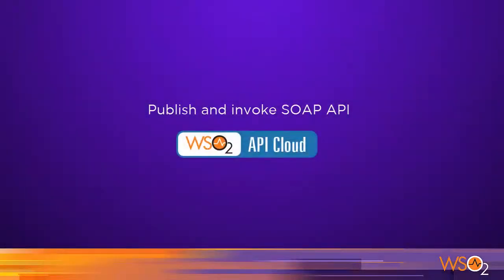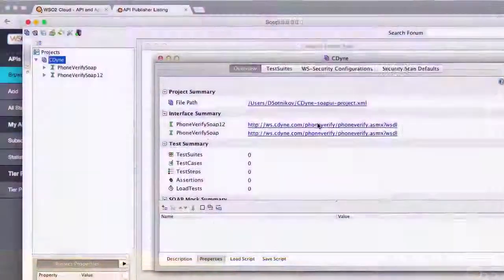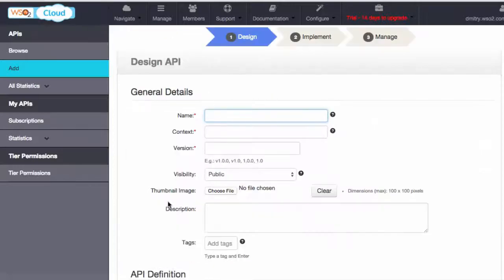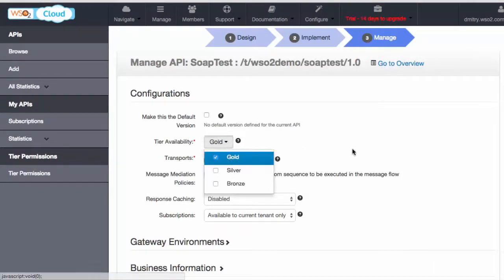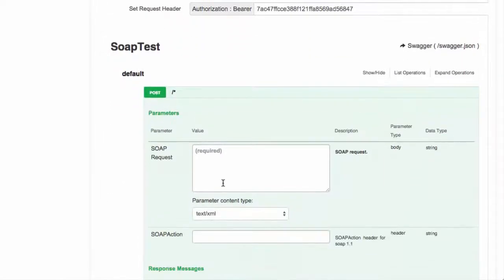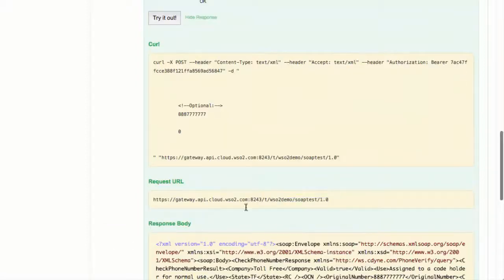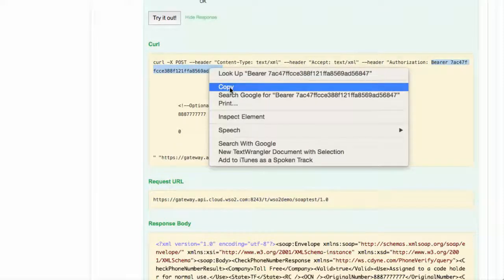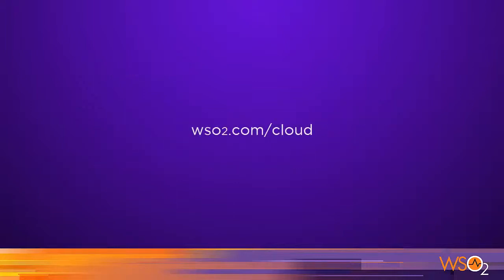Publish and Invoke SOAP API, WSO2 API Cloud Tutorial 14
WSO2 API Cloud supports both REST and SOAP APIs.

In this tutorial, we import WSDL of a backend SOAP web service and publish it to the API Gateway. We then invoke the API both from the API store and external tools.

WSO2 API Cloud enables enterprises to quickly share their business capabilities with their partners and across the globe. Exposed APIs can be access-controlled with the use of industry-standard mechanisms, demonstrating a unified development experience for app developers.